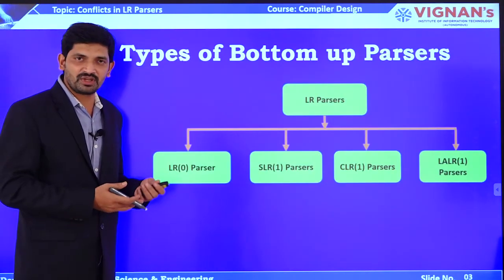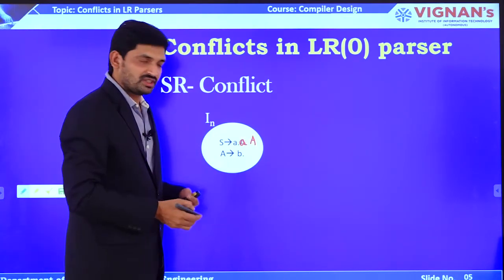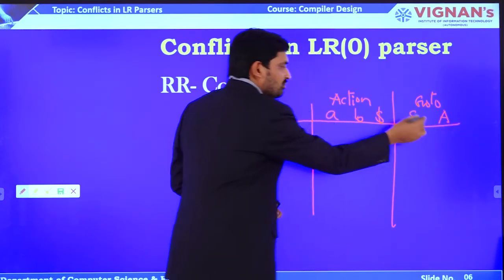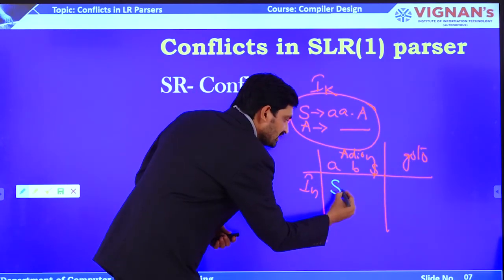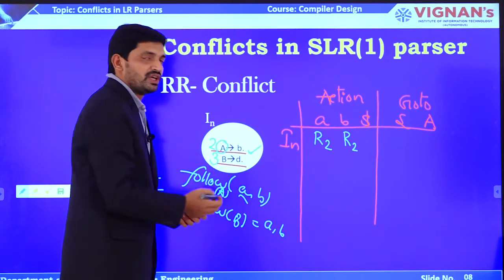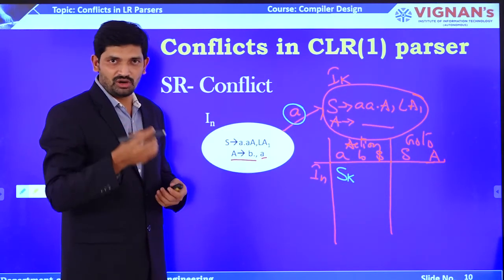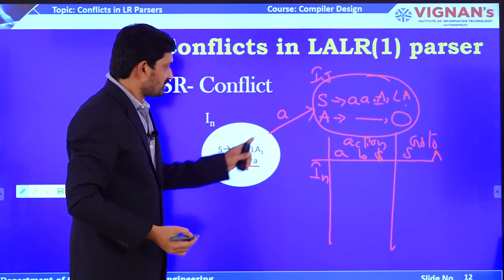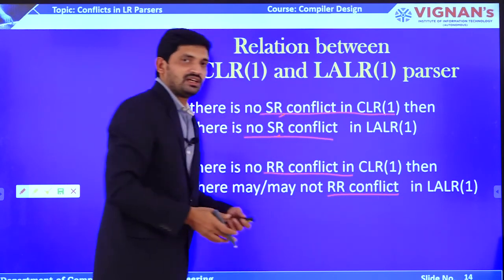Conflicts in LR Parsers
In this session, I discussed the conflicts in LR parsers